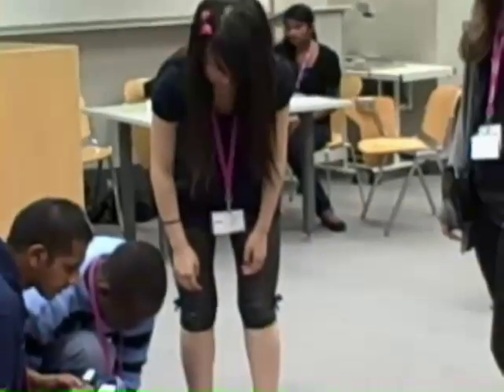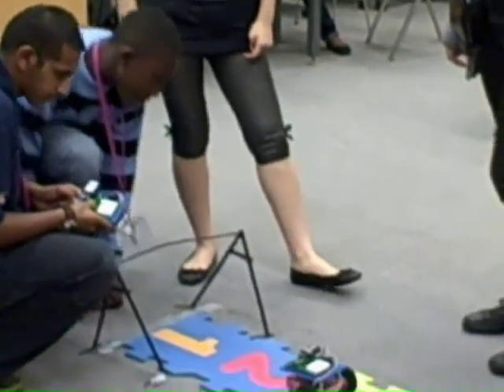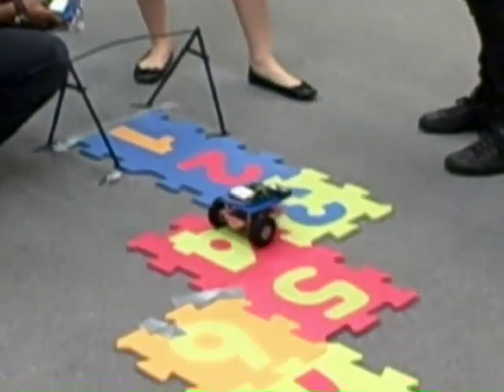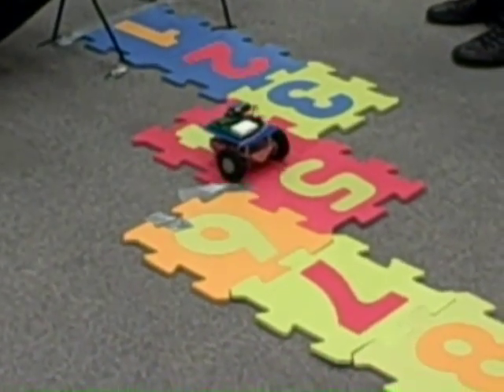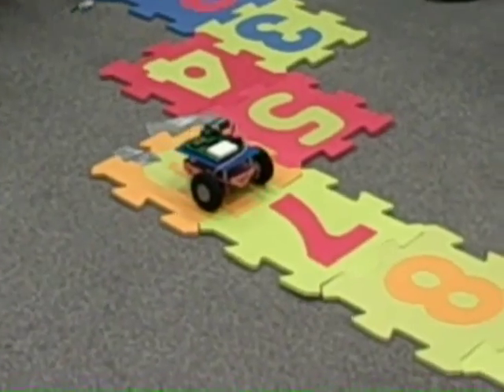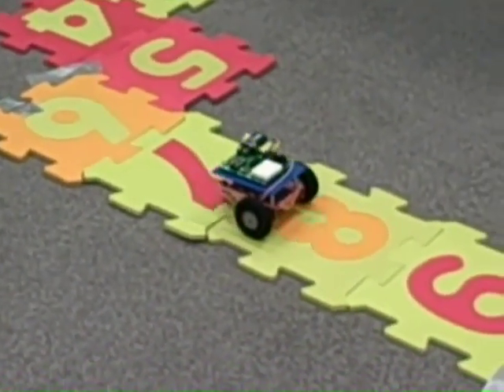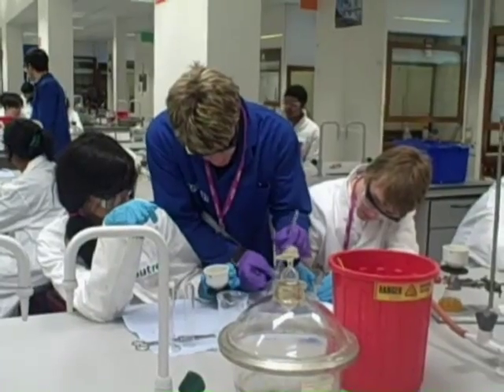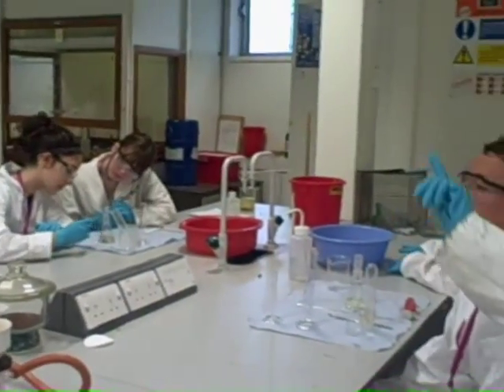Imperial College London's science and engineering summer schools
Pupils and volunteers talk about making cars move and chemicals glow in the dark at Imperials science and engineering summer schools.